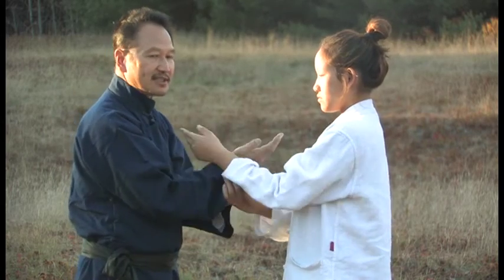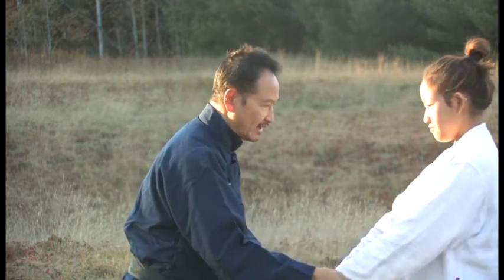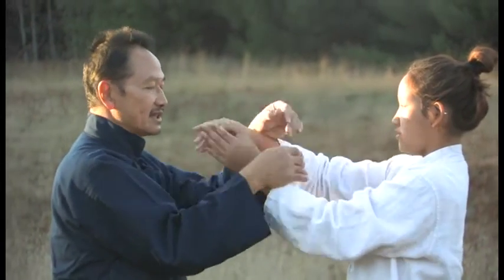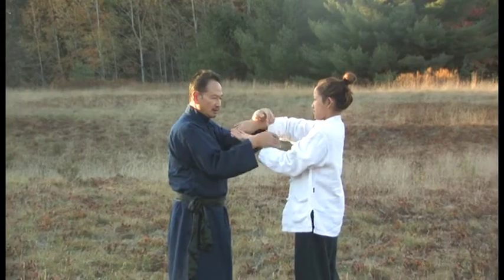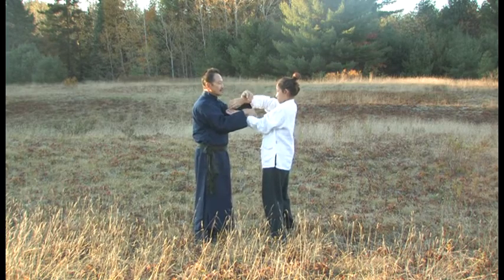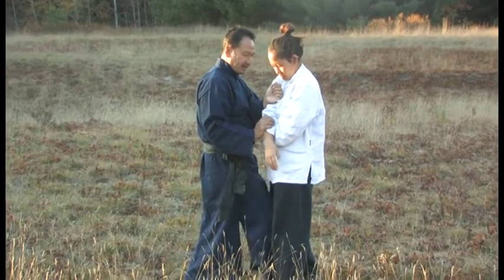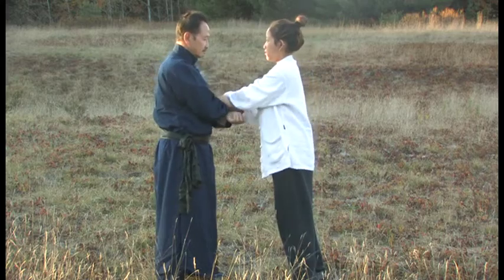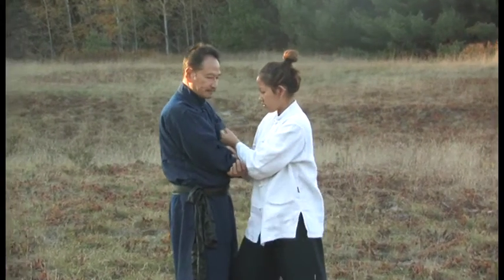Overview of Chisau Concept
The first 4 fundamental Chisau technique and training.